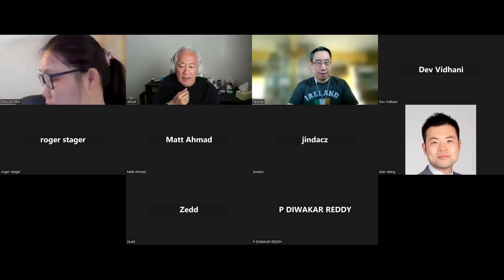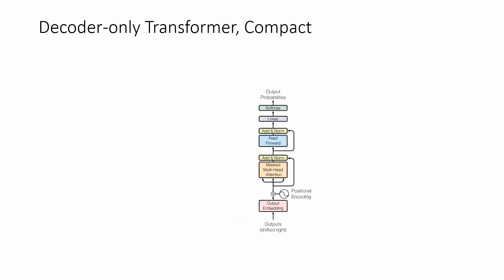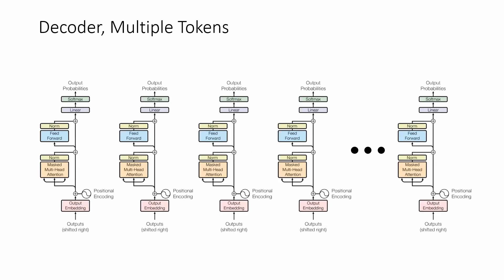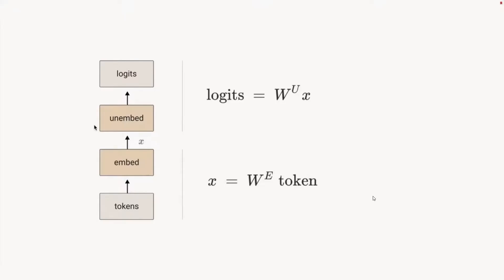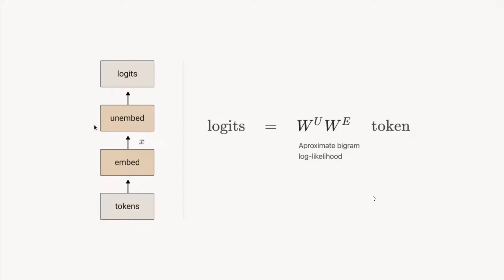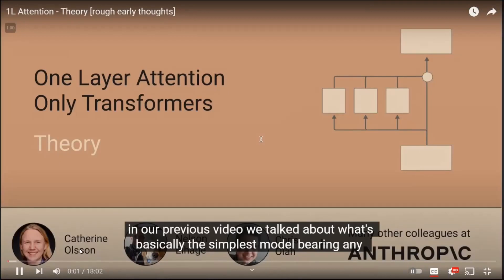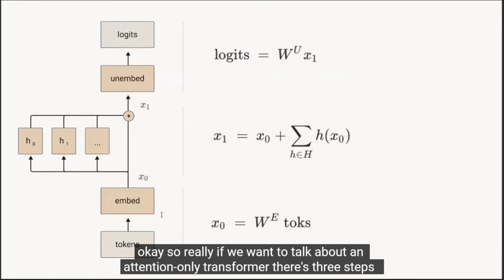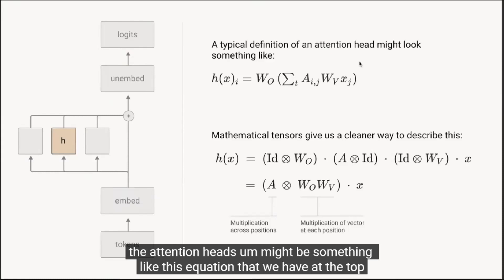Transformer Circuits Part 1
The Transformer Model is at the heart of many of the most powerful machine learning applications available.  Product like ChatGPT are based on this model.  In fact, GPT is an abbreviation for "Generative Pretrained Transformer".  But even though we may use tools based on Transformers, we often don't really understand the models work at a deep level.
In this talk, Ted Kyi leads the group through a series of talks from the Anthropic team on the specific of Transformer internals and how we can understand the Transformer architecture from a mathematical basis derived by reverse engineering the Transformer architecture.  This is done by seeing how data flows through and is altered by various components of a Transformer.
In this first talk we start with a very simple model containing 0 and then 1 layer to ensure we understand the basic mathematical flows.  Later sessions will build on these flows.

*Content*
00:00 Introduction
05:12 0-layer Attention Only Transformers Video
09:32 Discussion of 0-layer Math
10:48 1-layer Attention Only Transformer Video and associate discussion

😊About Us

West Coast Machine Learning is a channel dedicated to exploring the exciting world of machine learning! Our group of techies is passionate about deep learning, neural networks, computer vision, tiny ML, and other cool geeky machine learning topics. We love to dive deep into the technical details and stay up to date with the latest research developments.

Our Meetup group and YouTube channel is the perfect place to connect with other like-minded individuals who share your love of machine learning. We offer a mix of research paper discussions, coding reviews, and other data science topics. So, if you're looking to stay up to date with the latest developments in machine learning, connect with other techies, and learn something new, be sure to subscribe to our channel and join our Meetup community today!